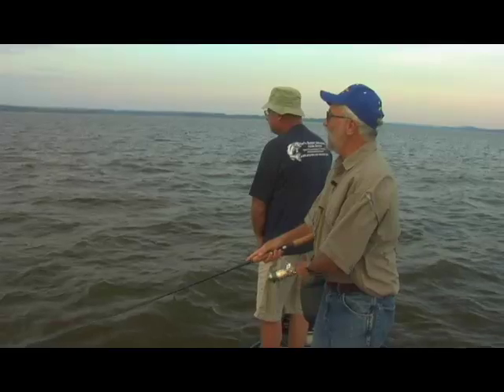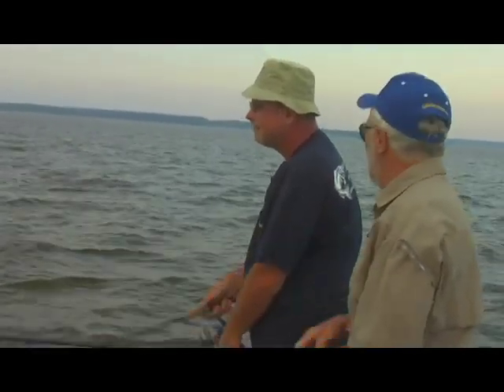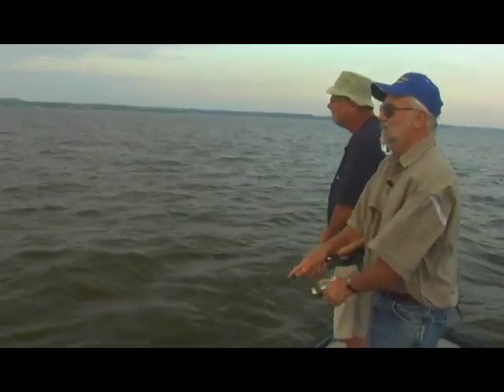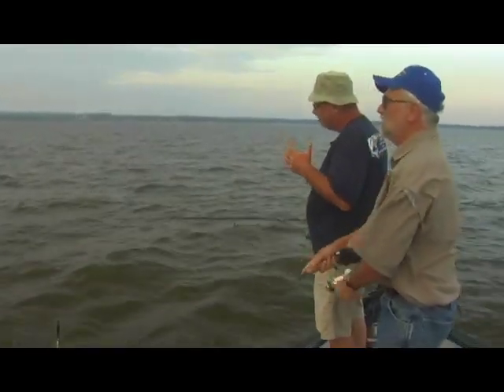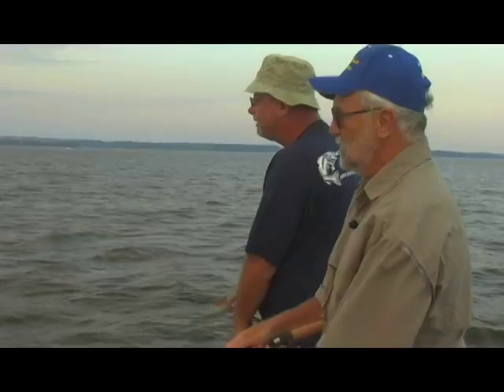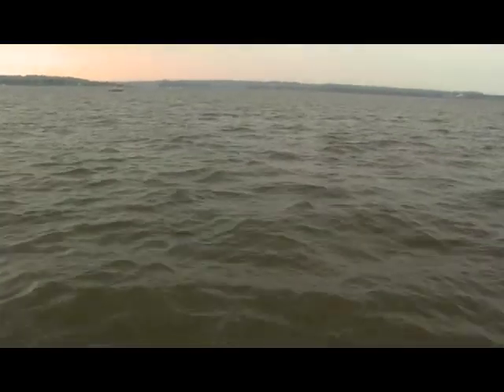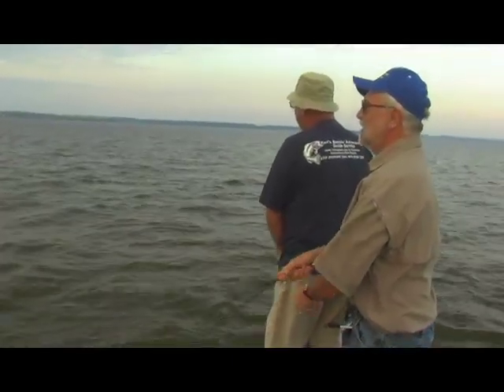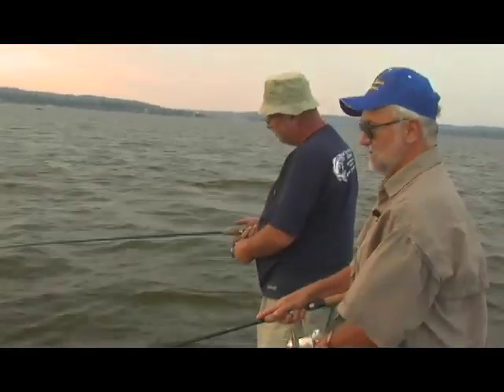DVO810part1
Topwater Striper fishing on the Susquehanna Flats